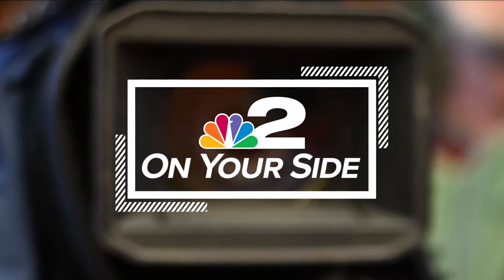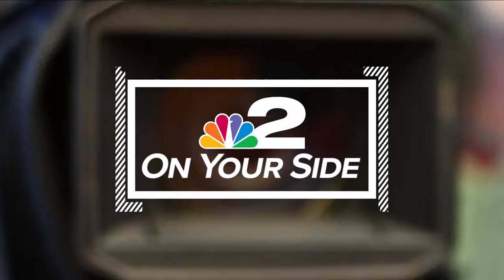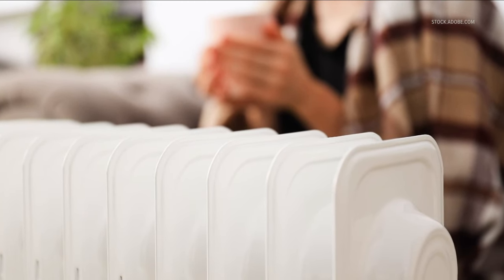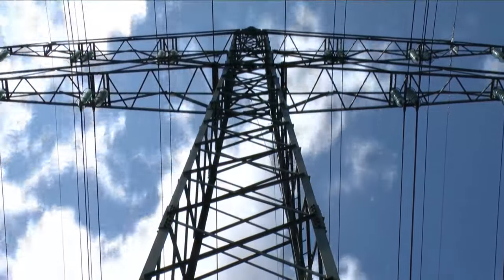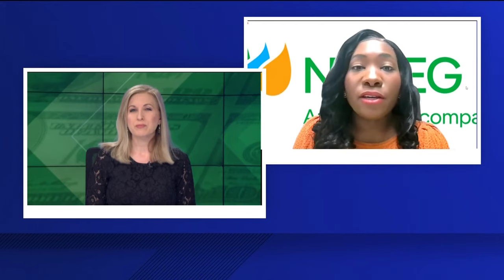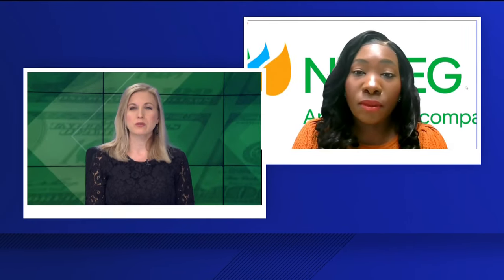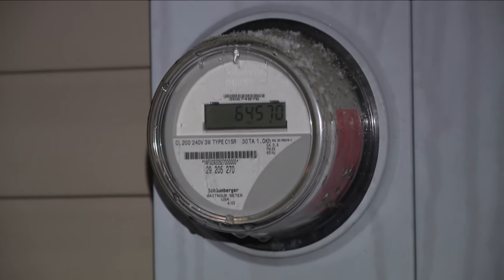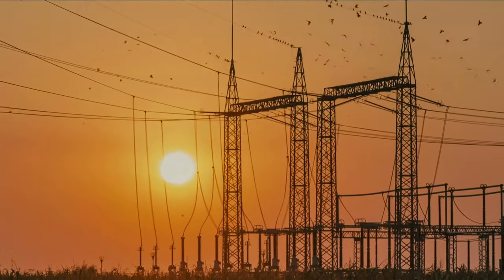NYSEG Customers Questions Bills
Christmas lights on, had more people in the house which, you know, generated an increase in energy consumption, so there are those factors involved.